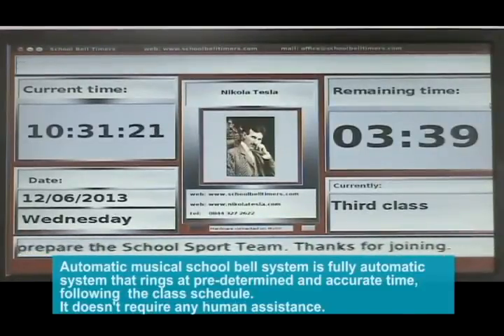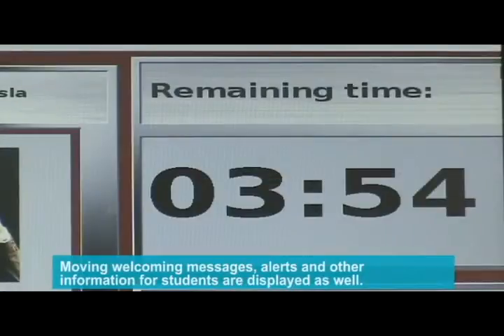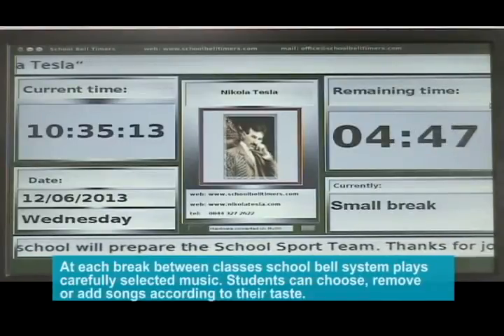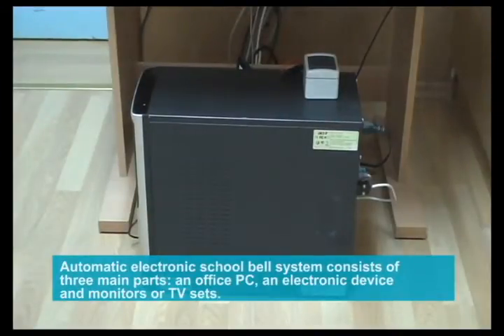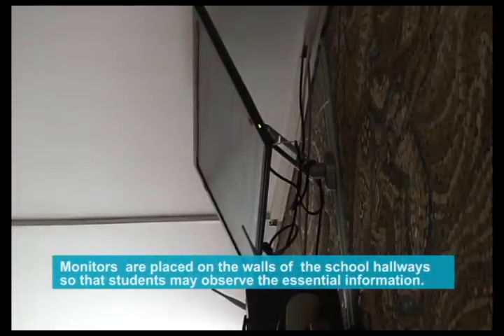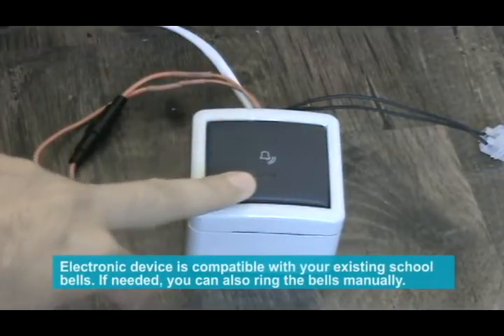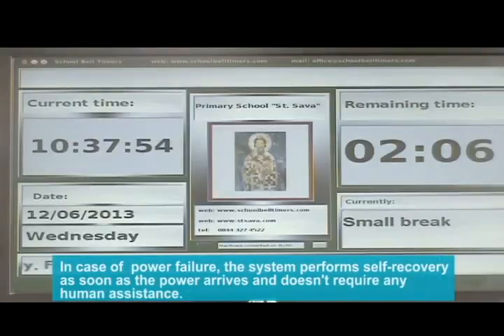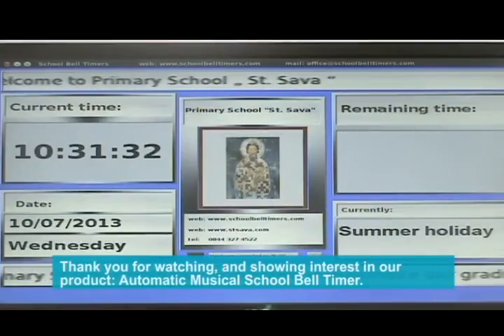Automatic School Bell System - System Description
Automatic Musical School Bell System is fully automatic system that rings at pre-determined and accurate points in time following the class schedule. Monitors, that are placed in the school hallways, display information about the exact time, date, remaining time until the end of a class or school break, the name of a school, logo and contact information.

A moving welcoming message, school timetable, alerts and other information for students are displayed as well. At each break between classes the school bell system plays carefully selected music ...